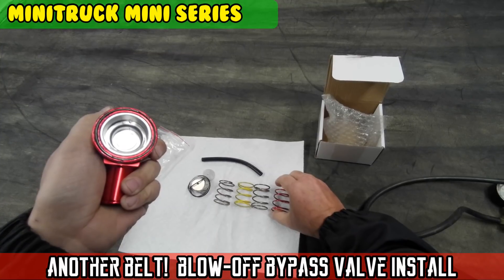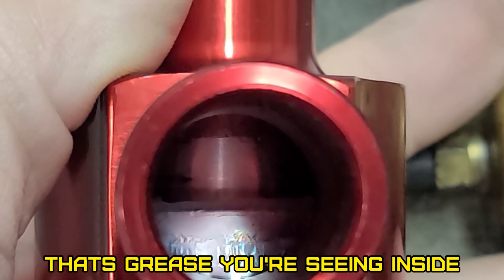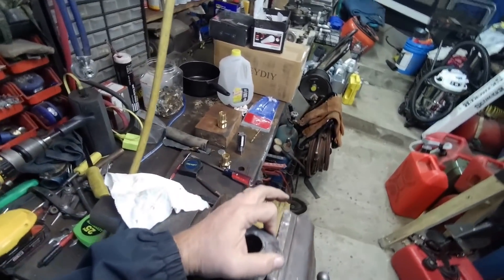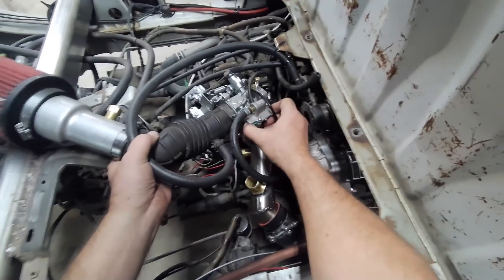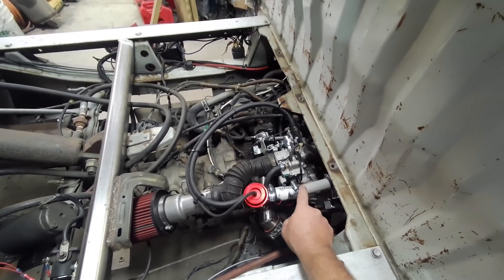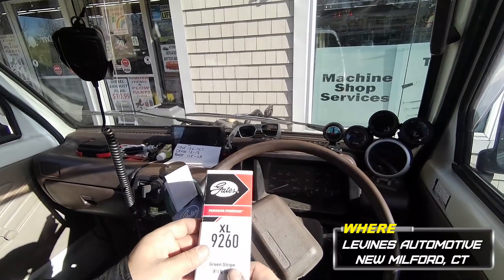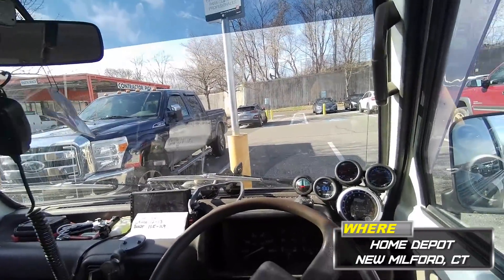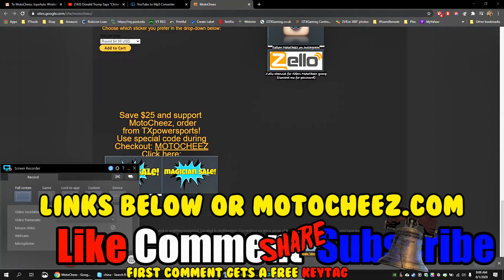Mini-Truck (SE06 E11) AMR300 Another BELT? Blowoff / bypass valve installation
Another belt seems to be failing, but the Gates green strip did not stretch!, lot a cog and a few cracks by the other cogs, HAS to be the bypass valve, blowoff valve. So Yeah, I finally installed that today! Then off to Home Depot and Levines again.

Places:
Cheezy's garage

Precision machined Diverter, bypass, blowoff Valve
Brass Hose Fitting, Connector, 1" Barb x 1" Male Pipe
1" Carbon Steel NPT Pipe Tap and 1-5/32" High Speed Steel Drill Bit Set
Glowshift Dual temp Supercharge Turbo gauge
GlowShift Tinted 7 Color 15 PSI Turbo Boost / Vacuum Gauge Kit
GlowShift wideband Air Fuel Ratio kit with data logger
Glowshift Hijet compatible tachometer:
AMR300 supercharger
Aftermarket eBay 32mm performance carb

Video Audio products used:
Ordo EP7 4k headgear camcorfer
GoVision Royale video glasses
DJI Mavic Pro Drone
DJI 8331 low noise propellors

Hijet Climber Mini-truck, this one is a 1992, 7th Gen, S83P, 660cc Minitruck. The “climber” means it has rear axle lock.
S83p specs:
660cc 6 valve 3 cyl engine 48-53hp carburated
weight: 1500 lbs (dry)
Max Speed 55-60mph (before supercharger)
Valve lash cold: intake 0.18mm exhaust 0.25mm

Memes etc:
Movies: The office, Trailer Park Boys, Happy Gilmore